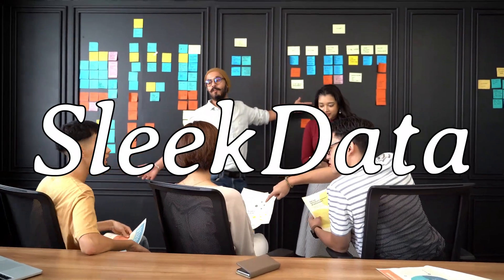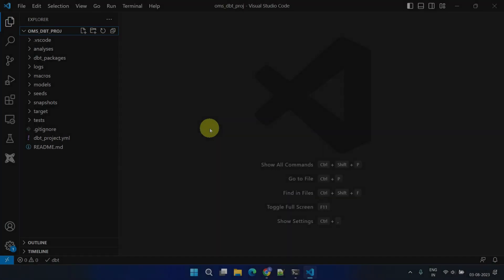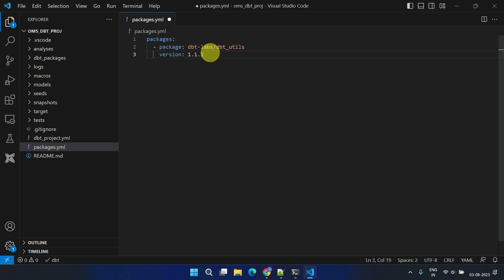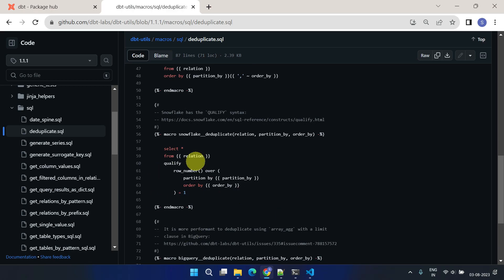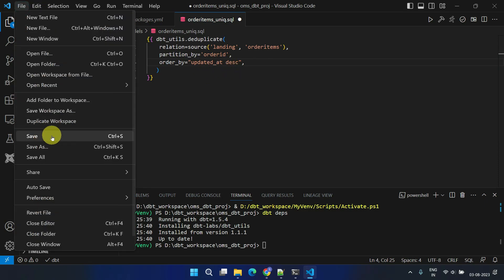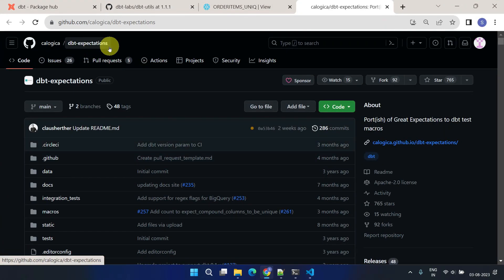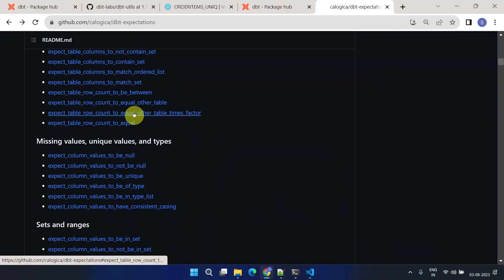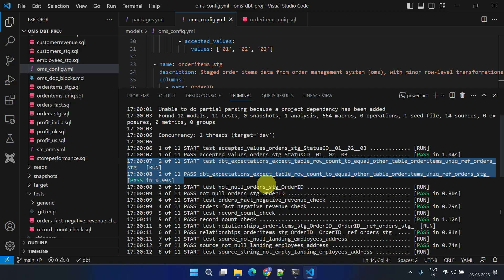Dbt Packages | What is a package in data build tool? | dbt-utils | dbt-expectations | dbt deps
dbt packages
How to install dbt packages
How do I use dbt packages?
dbt packages for testing
dbt package hub
dbt-utils package
dbt packages list
install dbt packages
dbt deps
best dbt packages
create dbt package
install dbt-utils
dbt packages hub
dbt packages fivetran
dbt packages github
dbt packages path
dbt packages dbt_utils
dbt packages private repository
dbt cost
dbt package dbt expectations
dbt package dbt great expectations
Packages dbt Developer Hub
dbt - Package hub
Jumpstart your warehouse
What is a package in dbt?
How do you create a dbt package?
What is the dbt package for testing?
How do I update my dbt package?
Everything You Need to Know About dbt Packages
Our top dbt packages pick
Top 5 dbt Packages
Package management and dbt Hub
packages.yml
dbt artifacts package
dbt audit-helper
dbt-expectations
run dbt deps to install package dependencies
dbt-utils versions
dbt utils
fivetran dbt packages
dbt utils package
dbt install packages
dbt fivetran packages
install dbt utils
dbt util
dbthub
dbt_project_evaluator
dbt codegen package
dbt utils install
dbt python package
dbt labs dbt utils
dbt python library
dbt test packages
elementary dbt package